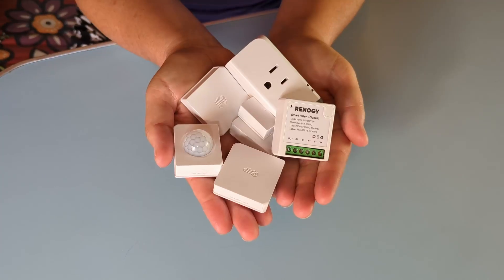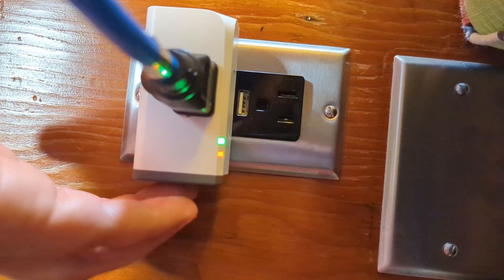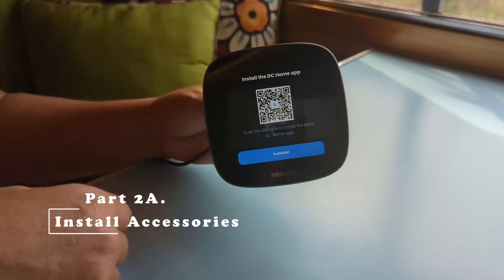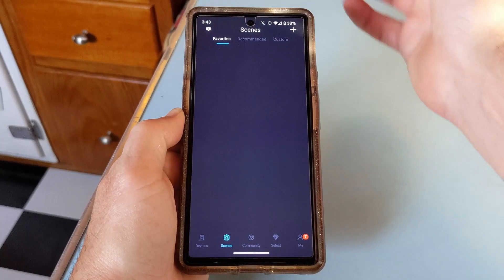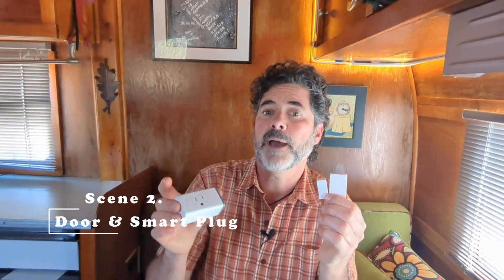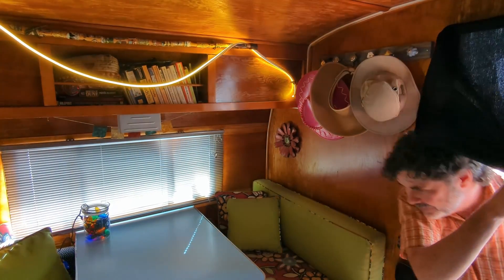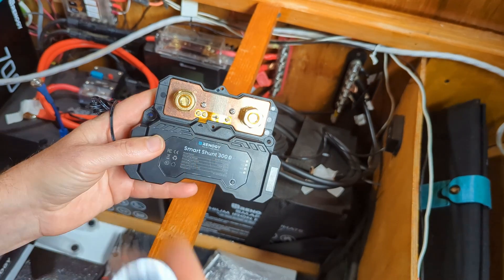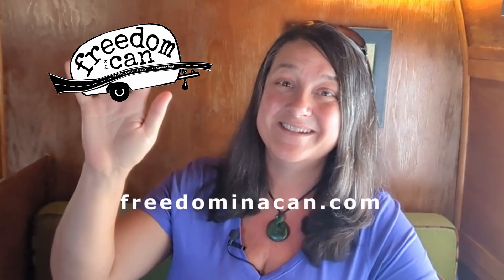Renogy Smart Accessories Programming & Troubleshooting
Welcome back to another installation from Freedom In A Can.  This is another video in our series on the Renogy ONE monitors, both the M1 & the Core.

The Renogy ONE monitors not only connect with your solar energy components to monitor your system effectively, they also provide for remote monitoring and controlling of some of the functions in your off-grid rig.

IF YOU ARE NEW TO R1, WATCH ONE OF THESE FIRST!

These smart accessories are tiny devices that serve to automate functions of your RV, boat, or off-grid cabin / home. Connect with your Renogy ONE monitor to remotely turn off lights, set alarms or notifications if someone or something enters your rig when not expected, remotely turn on fans, heaters or other functions that make remote living more enjoyable and secure.

In this video we not only connect the devices to our Core monitor, we also program the scenes which run their functionality.  We also tested them to see if they work, how the perform and how easy it was to program.

0:00 - Intro
1:04 - What are they & What do they do?
4:17 - Installing Smart Accessories
6:10 - Program Scenes
12:48 - Troubleshooting